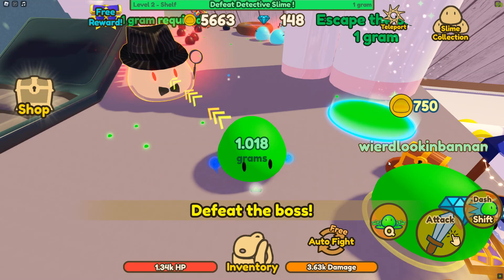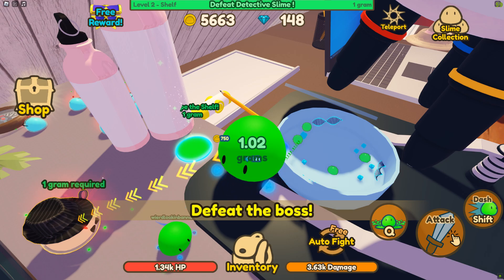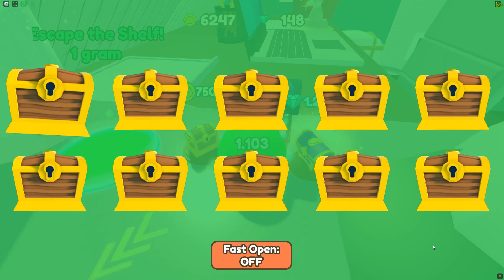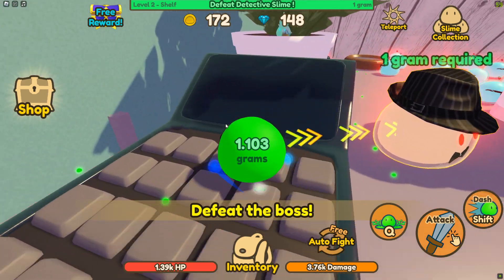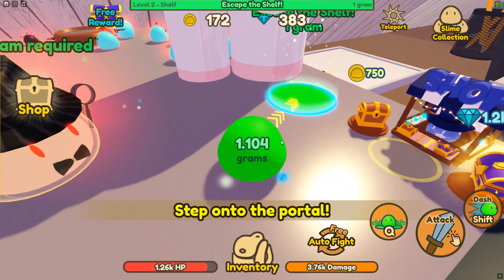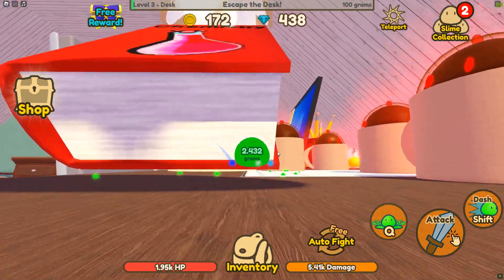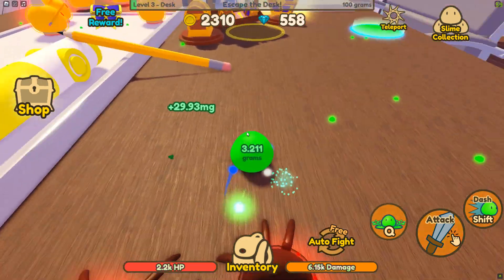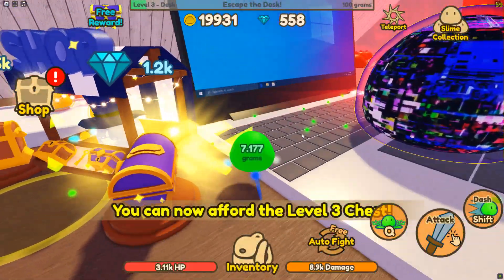This Game Is Way Too Sticky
This is the stickiest game I've ever played in roblox.